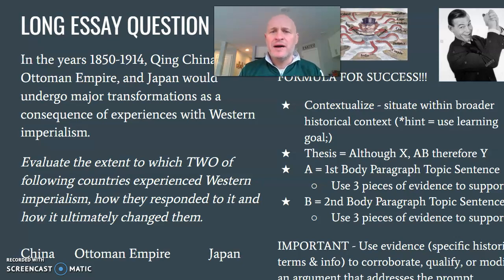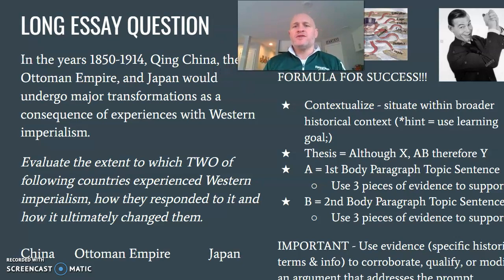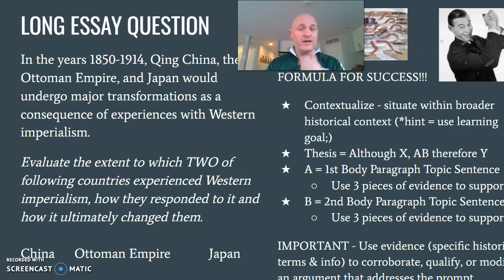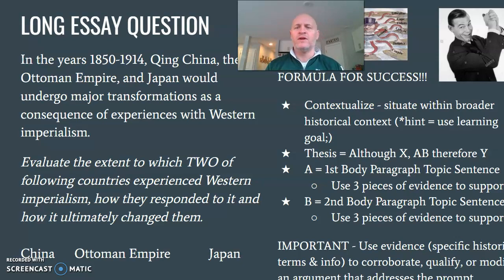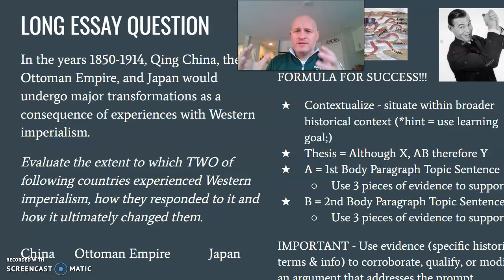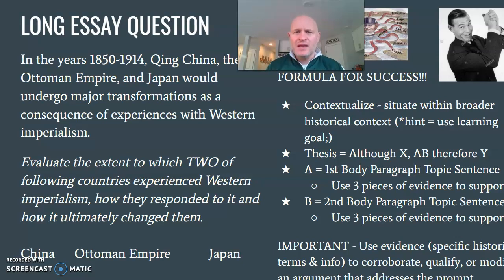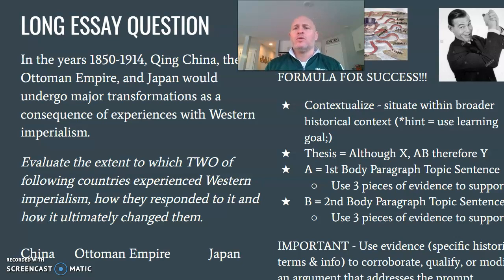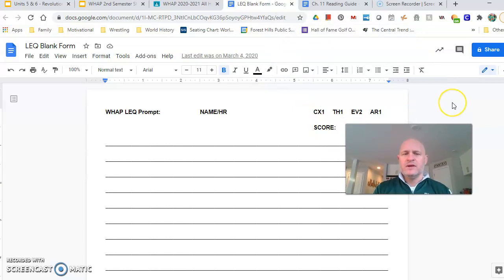WHAP Writing Workshop Empires in Collision LEQ